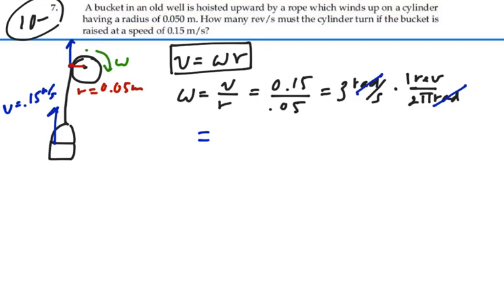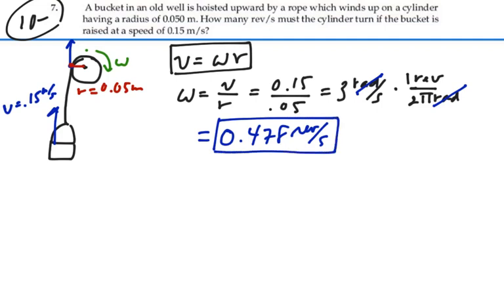Prob 10-07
Rotational Kinematics